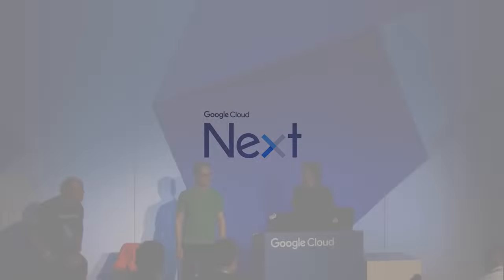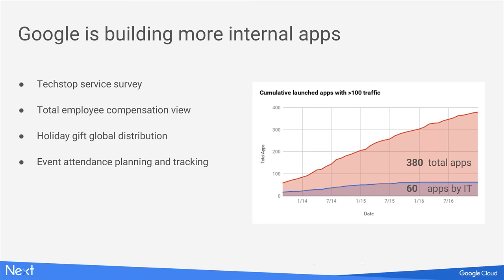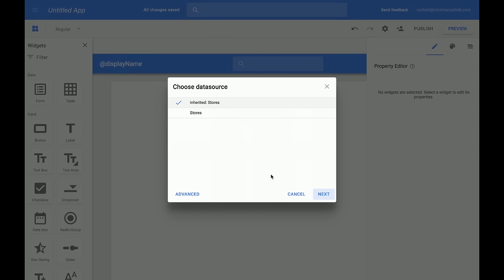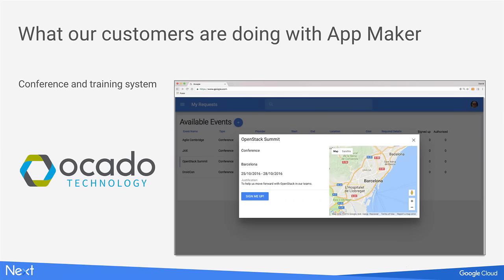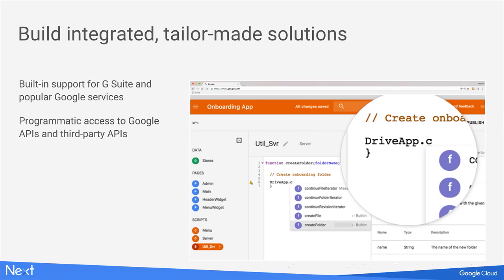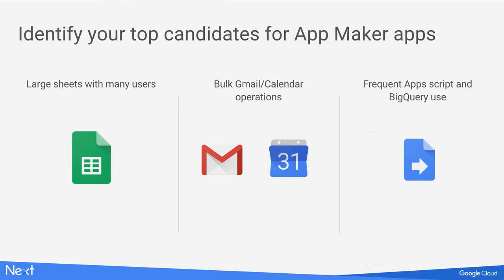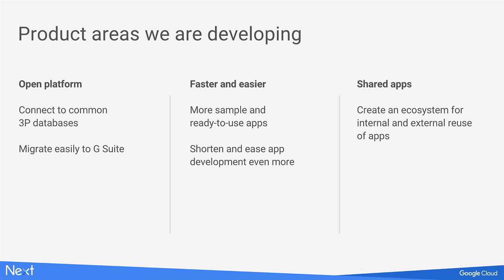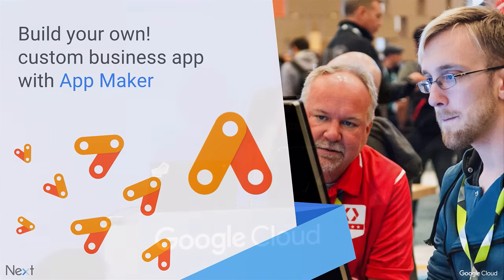Build powerful custom apps fast with App Maker on G Suite (Google Cloud Next '17)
App Maker is G Suite's low-code app development tool that lets developers quickly build and deploy custom apps tailored to their company's needs. Learn how citizen developers can quickly build apps to automate the small but manual tasks that clog up their workstream, and how experienced developers can use Apps Script and our APIs to build even richer functionality.